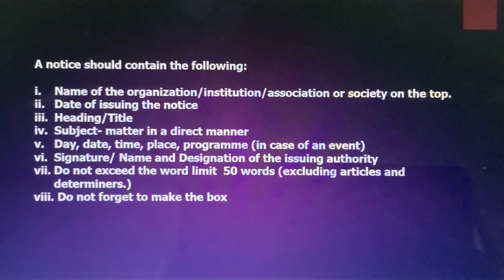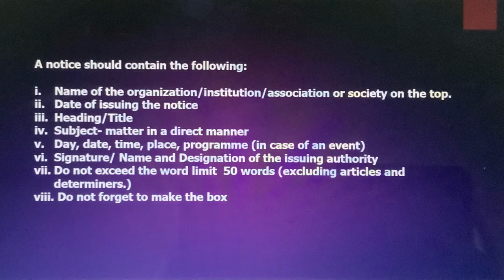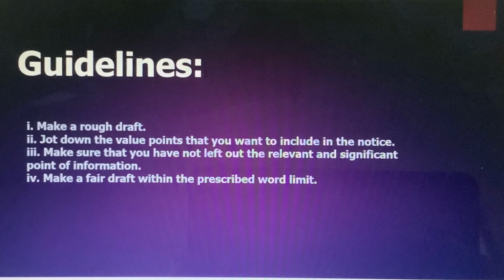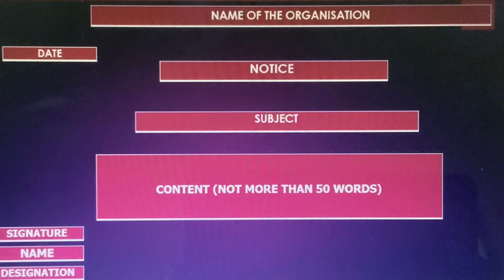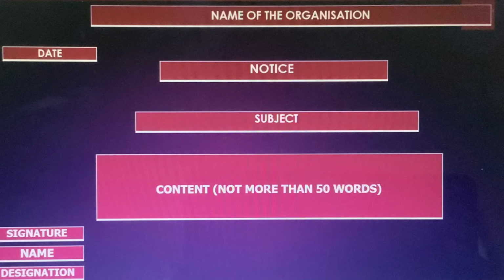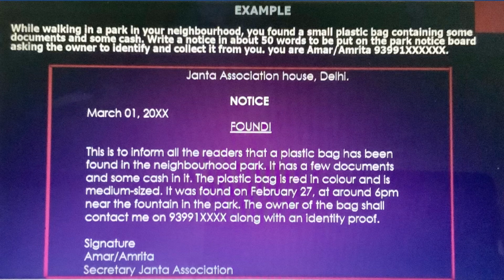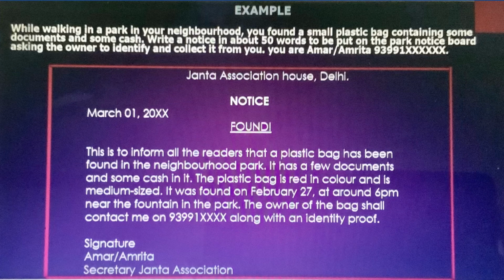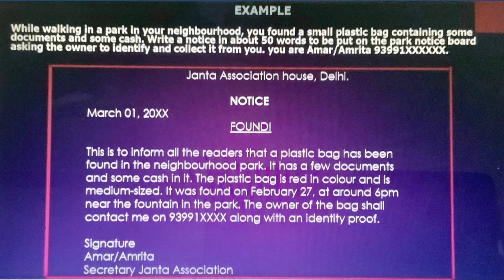NOTICE WRITING-explanation by Panchali Deb